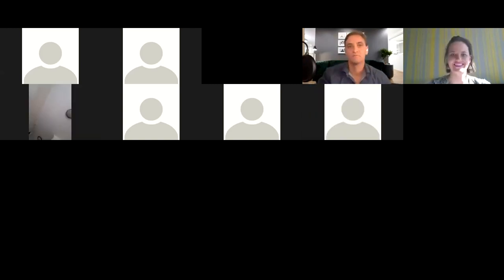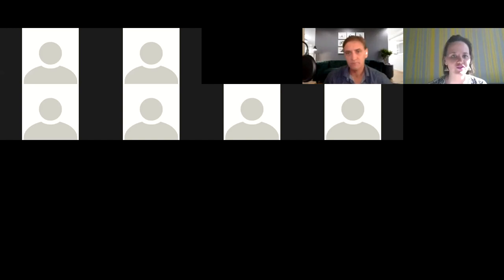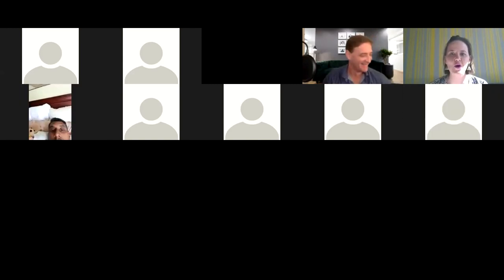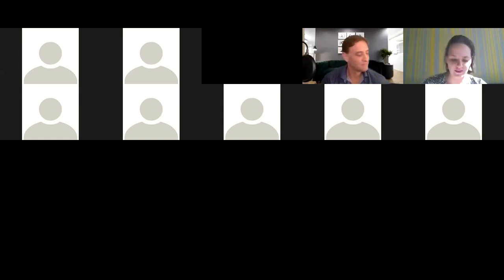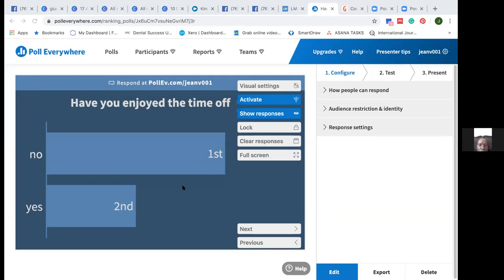Making Contact with Dr Jean van Lierop - Ivodent Adding Value Lockdown Online Zoom session #5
Ivodent Adding Value Lockdown Online Zoom session #5 - Making Contact with Sectional Matrix Systems presented by Dr Jean van Lierop. He shares some invaluable tips and tricks on how to keep your contacts tight with Class II restorations and the added benefits of using the correct instruments for the job. Recorded Tuesday 14 April 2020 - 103 participants.
The Zoom Host is Dr Stephne Fenwick - Ivodent's clinical specialist consultant.